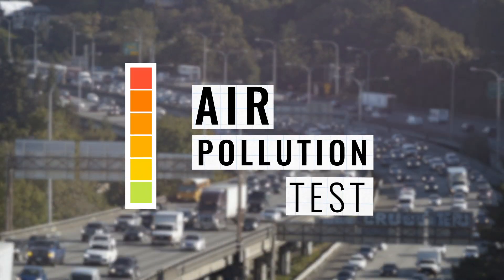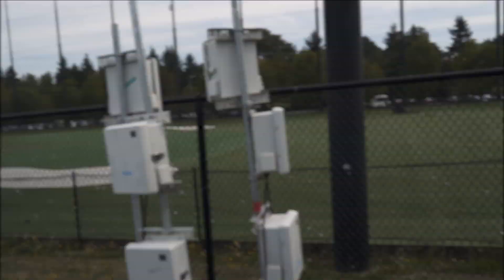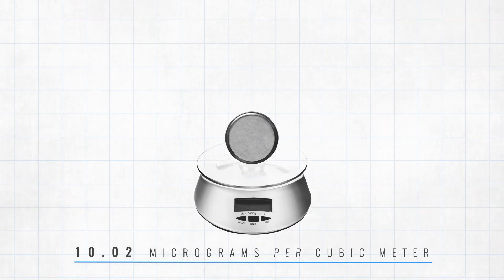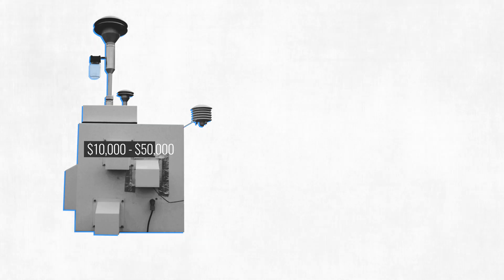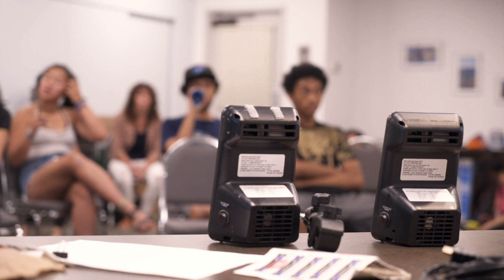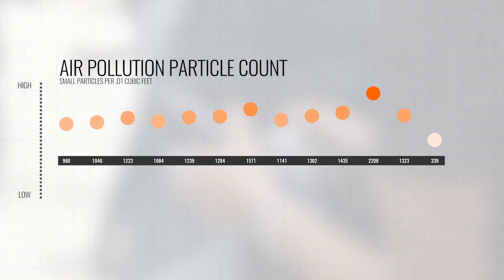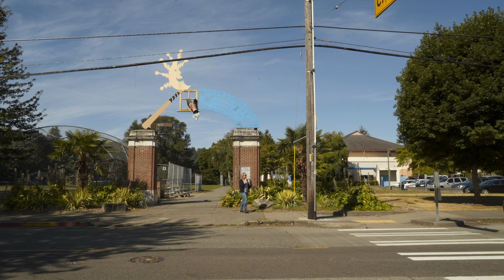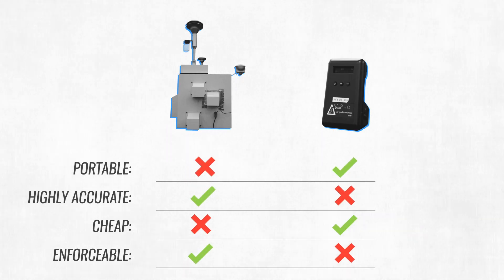Why air pollution can be worse across the street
Portable air sensors are changing the way we see air pollution.

If you’re curious about your own neighborhood’s air quality, you can also build your own air sensor! The video above shows you how to build a DIY air sensor from a Raspberry Pi computer. You can learn more about the project from Pimoroni as well

Several studies have made use of similar DIY air sensors, like this study measuring black carbon in Oakland, or this project measuring air pollution around the world. Graeme Carvlin (featured in the video) even built his own network of air sensors to study air pollution in Imperial County in Southern California.

Sources:

“A distributed network of 100 black carbon sensors for 100 days of air quality monitoring in West Oakland, California” | Caubel, et al.